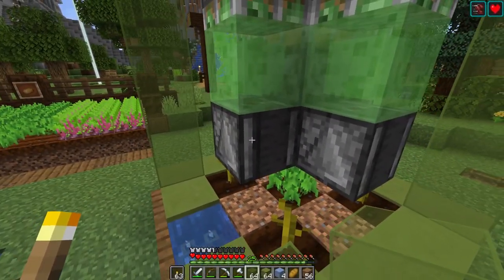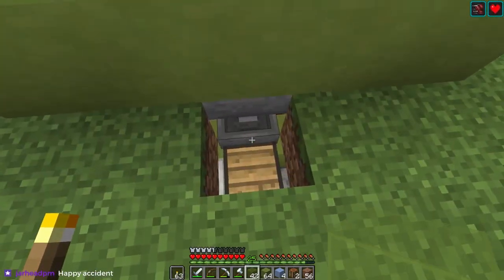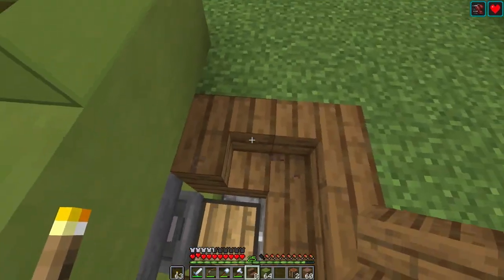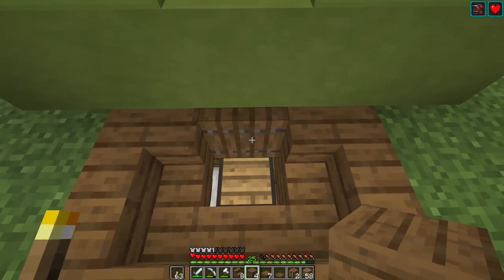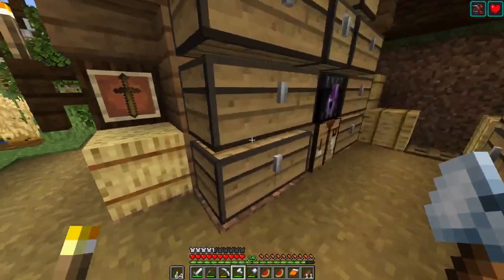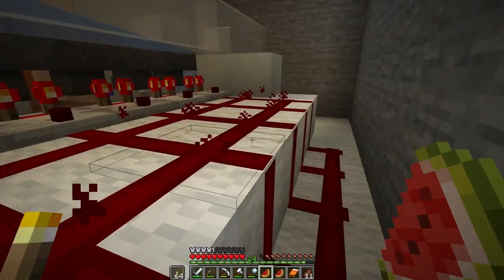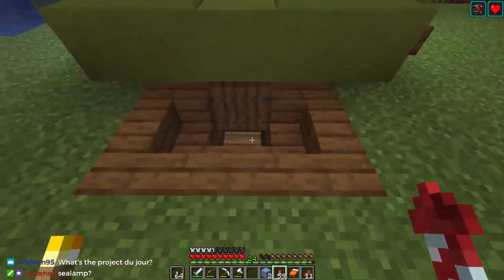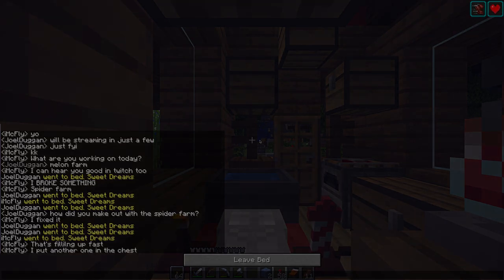The Citadel Ep. 51: Melon Smashing Part 3 | Minecraft 1.13 Survival Multiplayer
Melon farm complete! Putting the final touches on the new green smasher and making sure that it's hooked up to the greenhouse filters. Snacks provided by iMcFly.

I think I mention a world tour in this cut as well. We will eventually do one! I just want to do it properly rather than rushing it to meet an episode number.